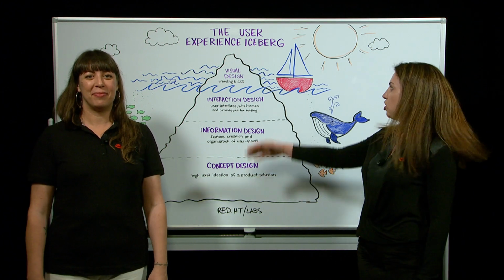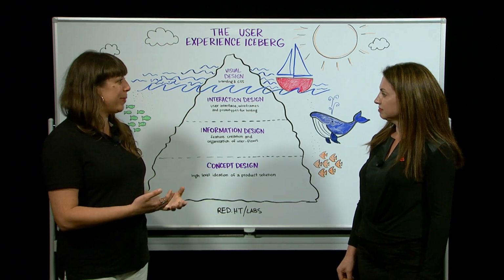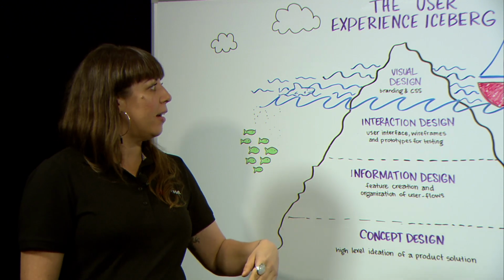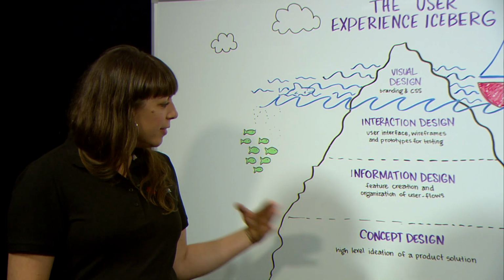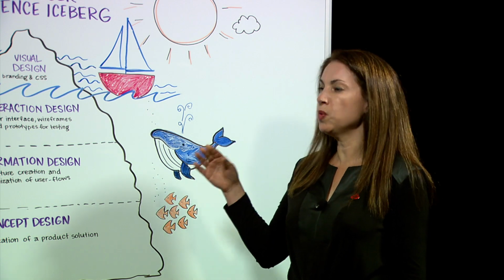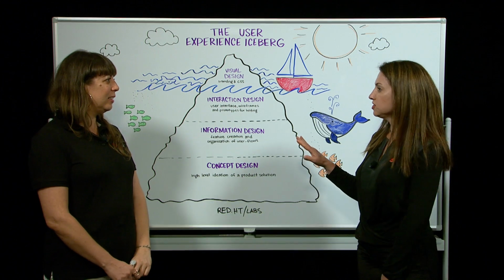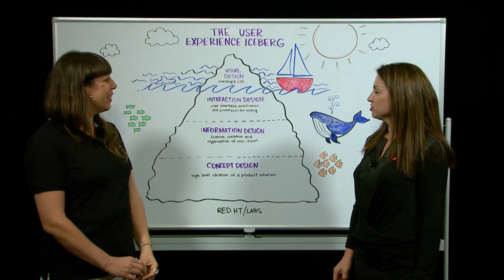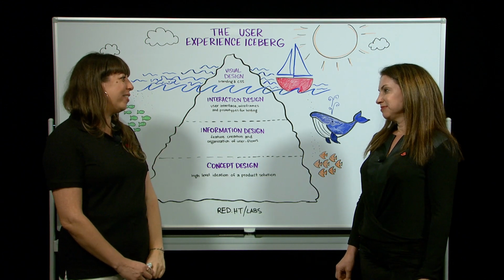The User Experience Iceberg: What good digital product teams think about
Presenters:
Darcie Fitzpatrick
Simone Pierosan

Good digital product teams will consider all aspects of this User Experience Iceberg and how they impact product development, through a cycle of iterative design: concept design, information design, interaction design and visual design. Most of the time they work on what falls below the waterline.